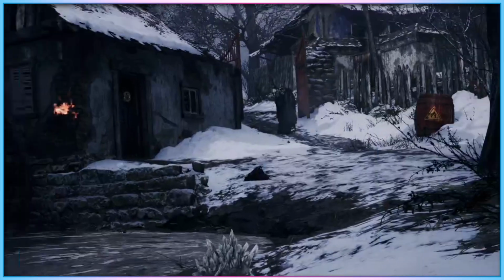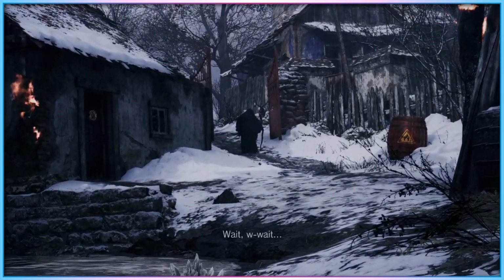Putting Accessibility Behind a Paywall - Access-Ability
Resident Evil: Village and The Last of Us might be locking accessibility settings behind a paywall. That's a worrying sign.